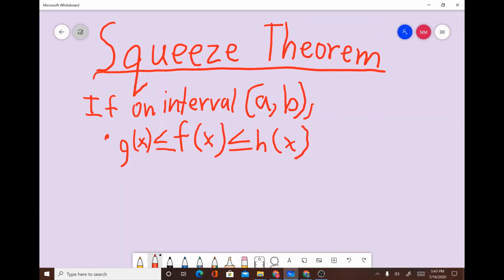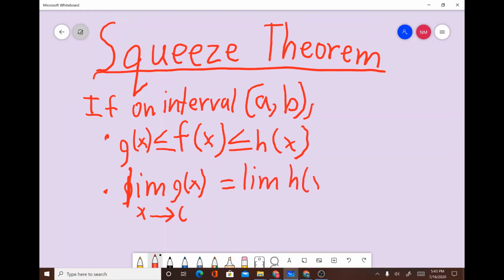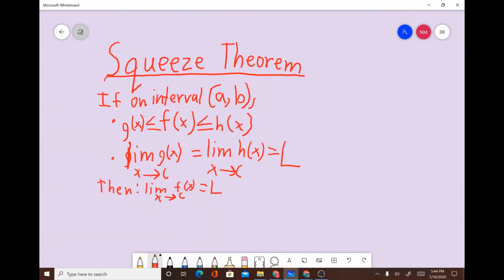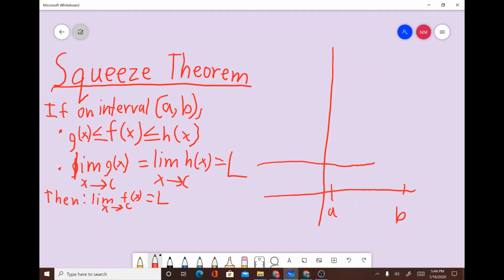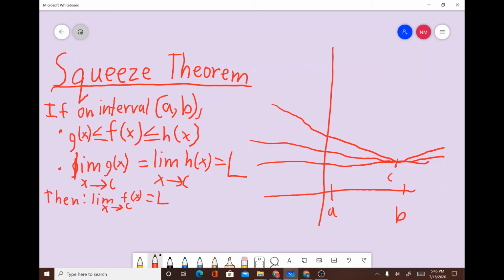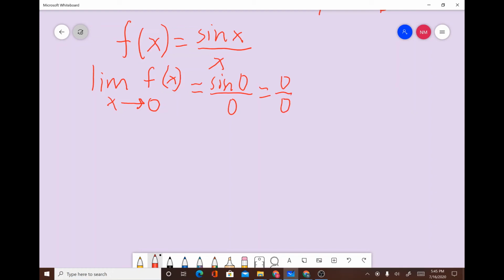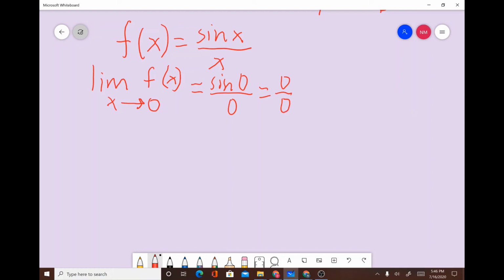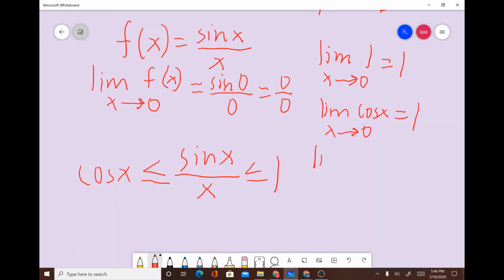The Squeeze Theorem | Calculus Part 7